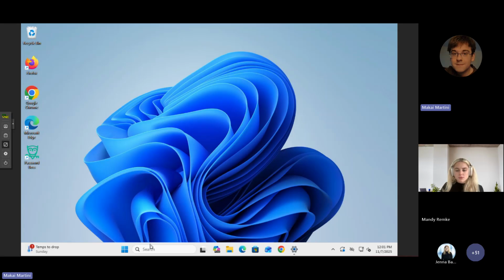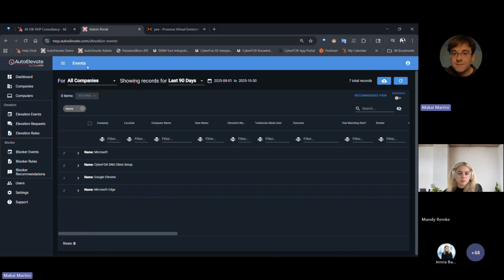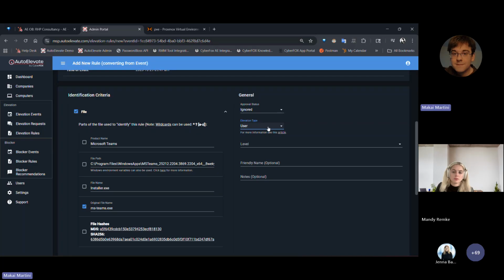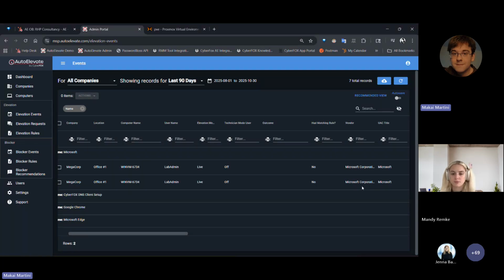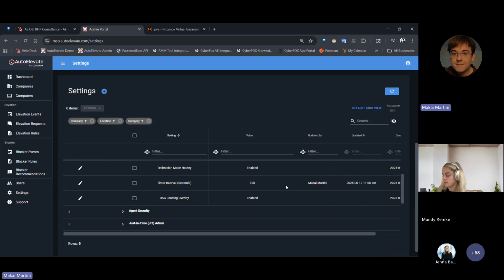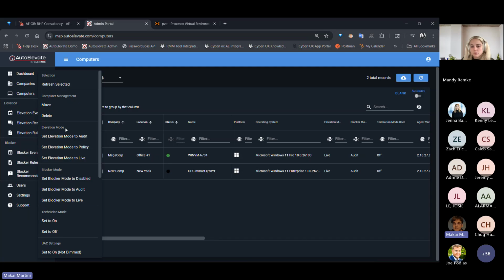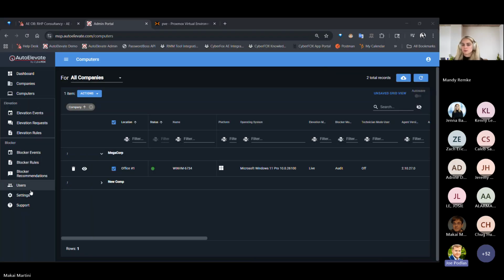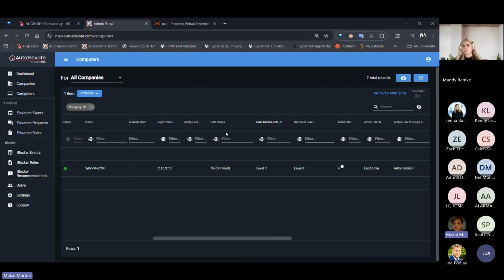CyberFOX AutoElevate New Tech Training & Live Q&A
Catch the CyberFOX Support team's walkthrough of AutoElevate, featuring tech updates, deployment tips, and security best practices. Great for onboarding new techs or refreshing your skills. Includes live Q&A from the original session.